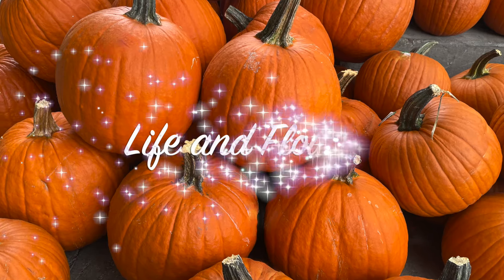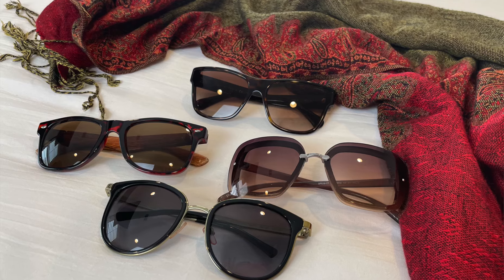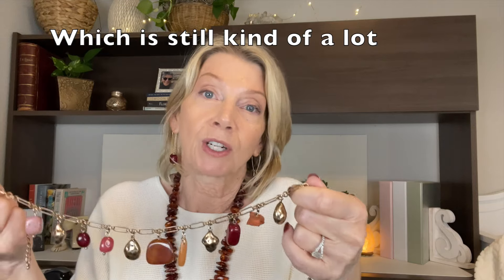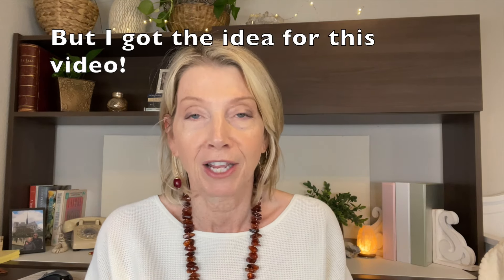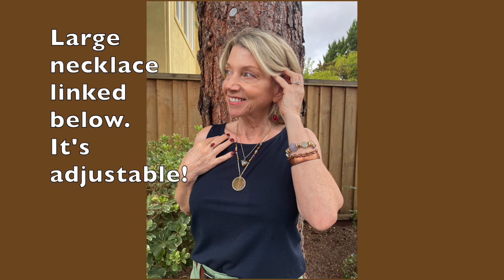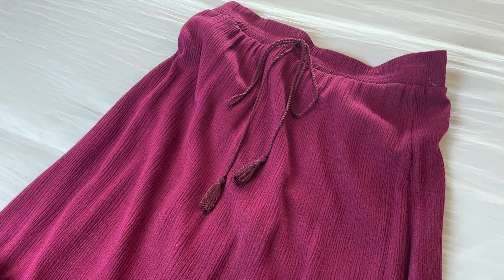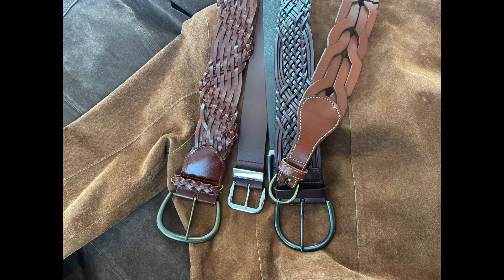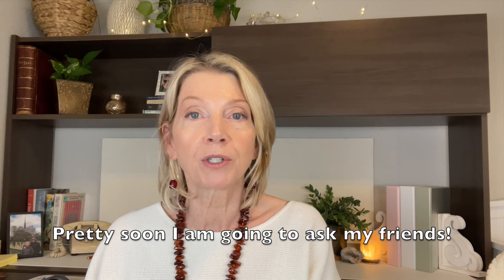Fall Outfits For When It's Hot!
Do you live in a warm climate but still like to dress for the seasons? This video has outfit ideas for warm climates or, maybe you are running warm for other reasons like menopause! Using fall colors and accessories can bring seasonal fun to your wardrobe. Also there are others colors that work for fall besides the oranges, browns, and yellows. How about navy and olive? Or maybe burgundy, reds are hot this year for fall!

I have linked as many items as I could find below.

Michael Kors perforated sandal on sale 87.00

Ralph Lauren Sandals (similar color)

Fashion over 50